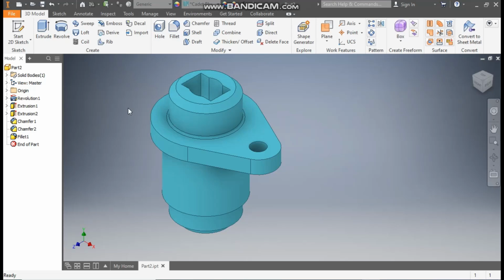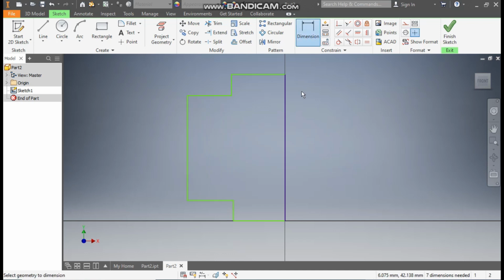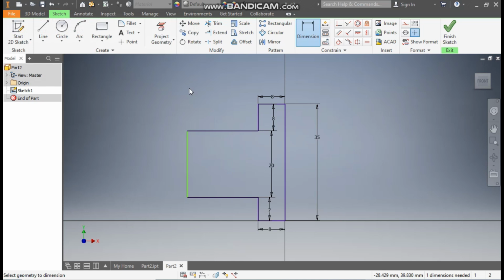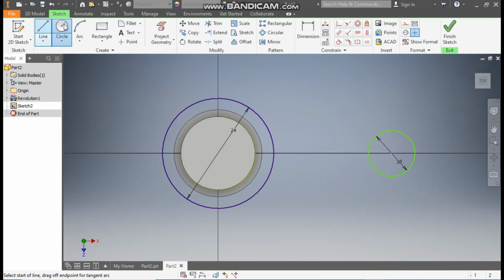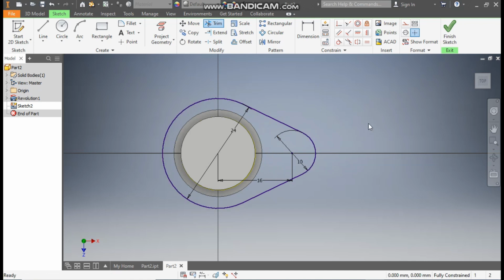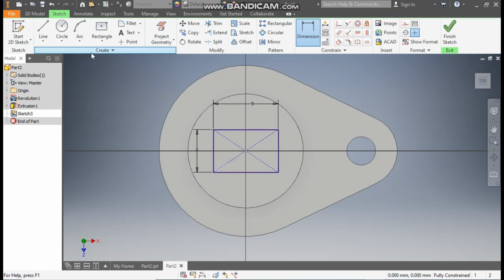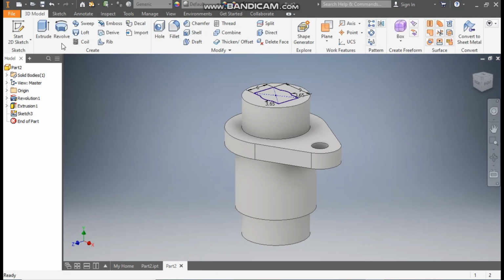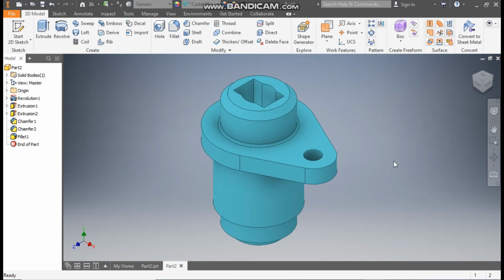Autodesk Inventor 3d draw Tutorial #399 || Inventor Cad Tutorial || 3d drawing || Cad Practice 3d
directeditininventor,
derivefeatureininventor,
holein#autodeskinventor,
learning#autodeskinventor2023,
simulationin#autodeskinventor,
3dprinting#autodeskinventor,
inventor#autodesk101,
autocadinventor2020tutorial